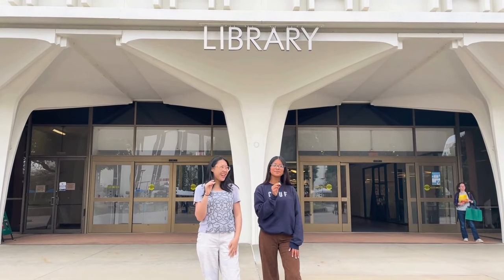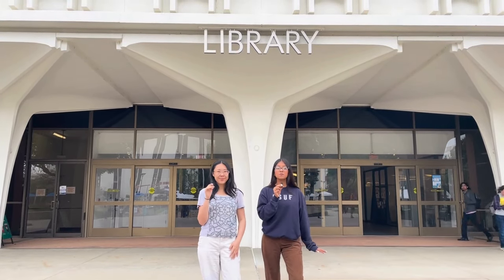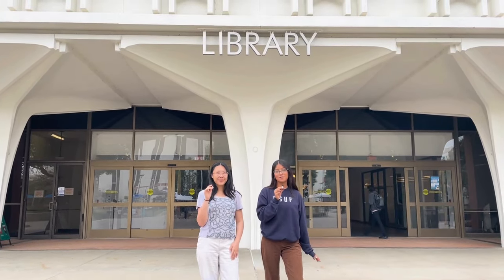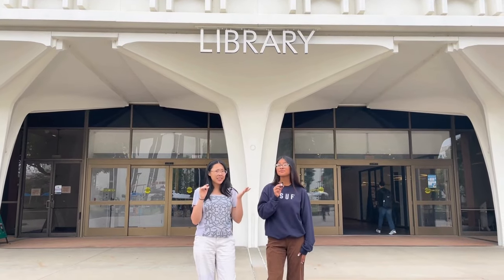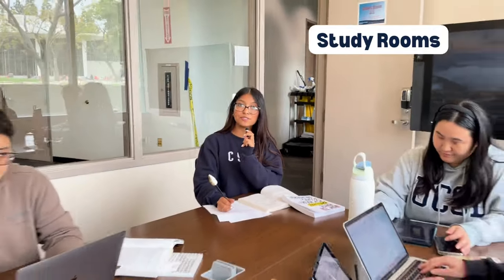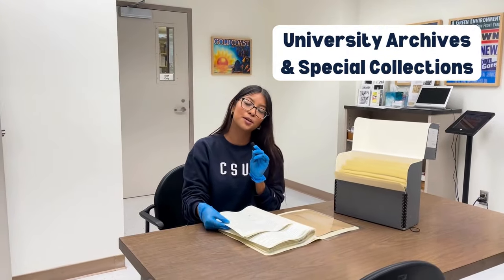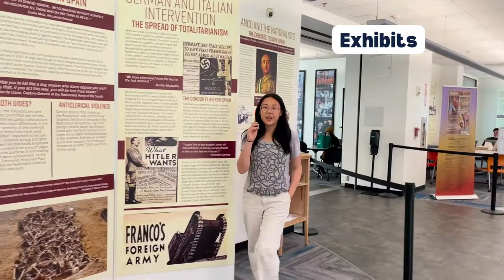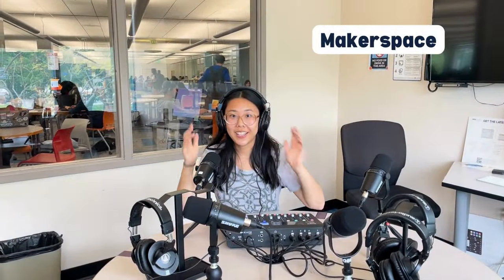What to do at the Pollak Library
Introduces students to essential services of the Cal State Fullerton Pollak Library.